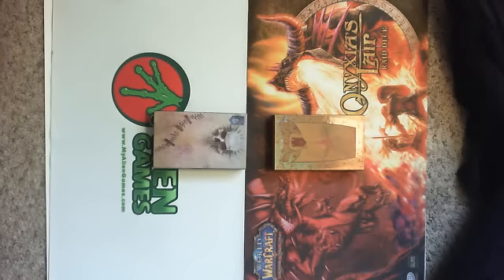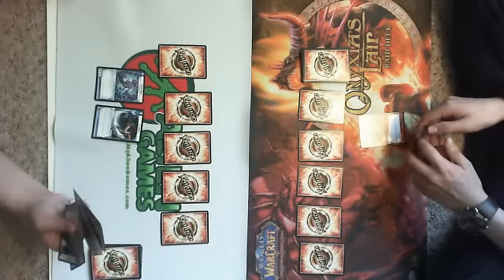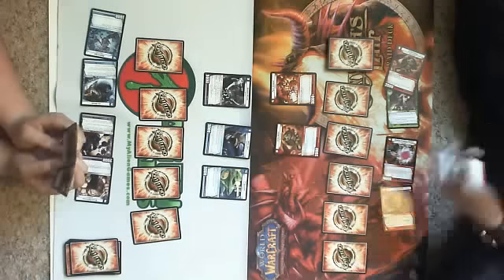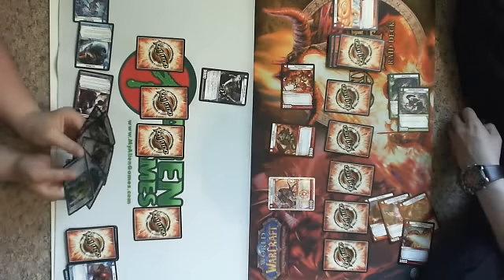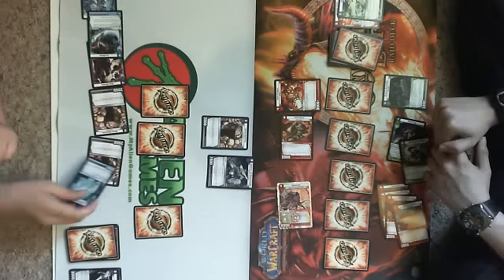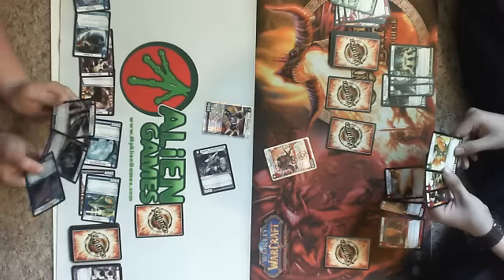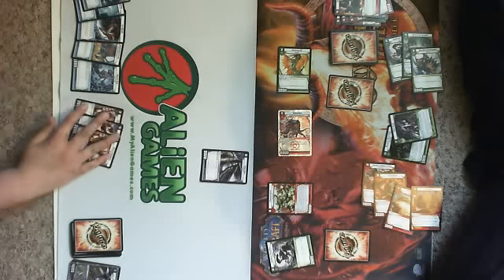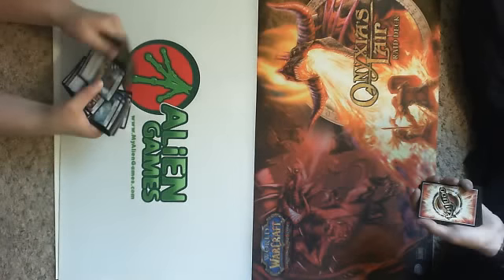Zizzac & Kat: Kaijudo Battle Decks Round 1!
Good God, I didn't think it would turn out so horrible. Sorry about that. You can at least hopefully make out which cards are what and hear what we're playing. I'll see what I can do for future videos.

Neither deck has been changed in the video, it's exactly how you get it out of the box.

If you're in Oklahoma, come to Alien Games and play Kaijudo, Cardfight Vanguard, Yu-Gi-Oh!, Magic the Gathering, Pokemon, and everything else you can think of! Check us out at MyAlienGames.com and get regular updates on our Facebook